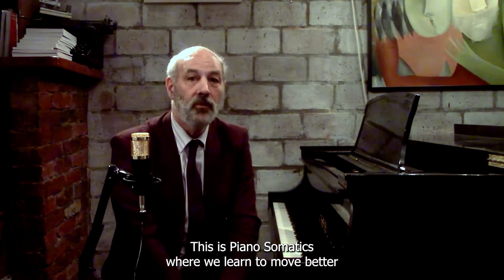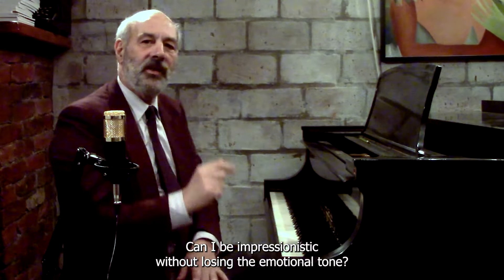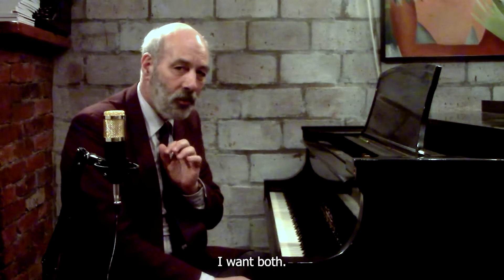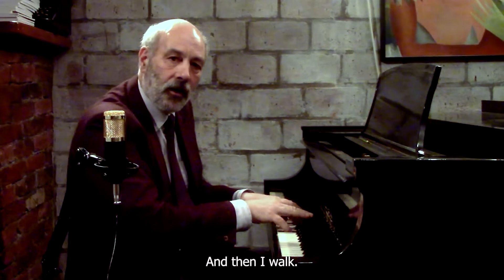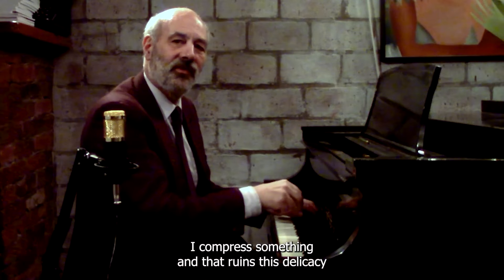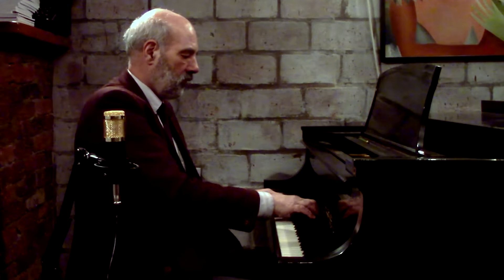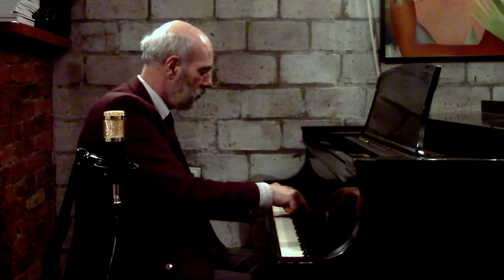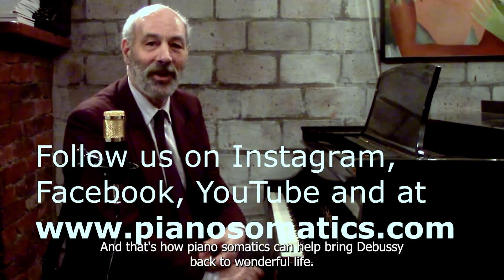Play Debussy's Claire de lune more beautifully - with truly Impressionistic sound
Learn and immerse yourself in the beauty of playing while exploring Debussy's masterpiece, "Clair de Lune." 🌙